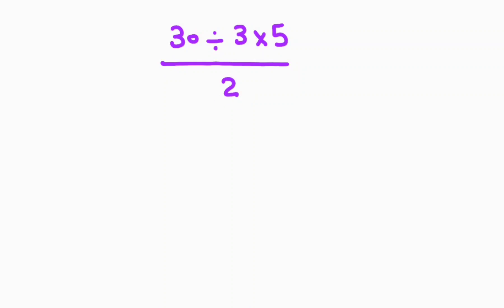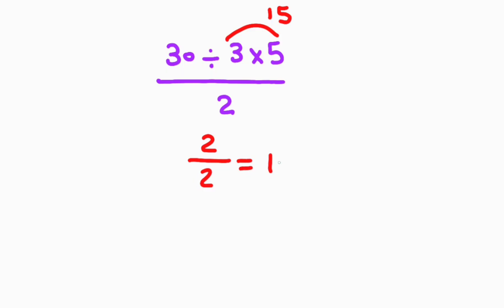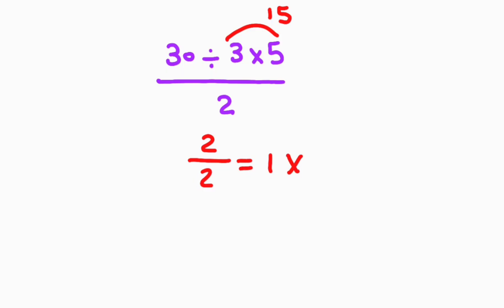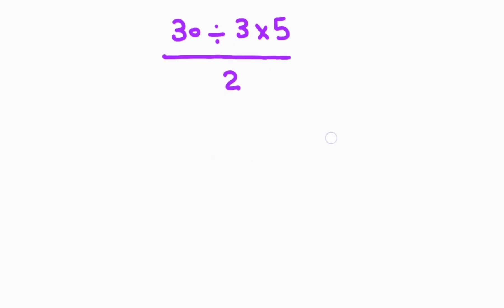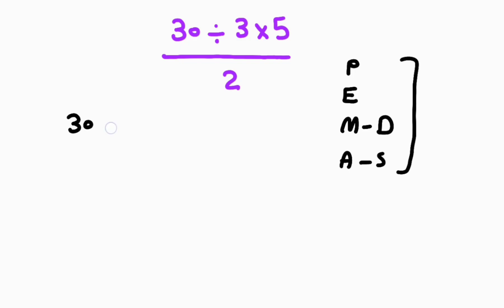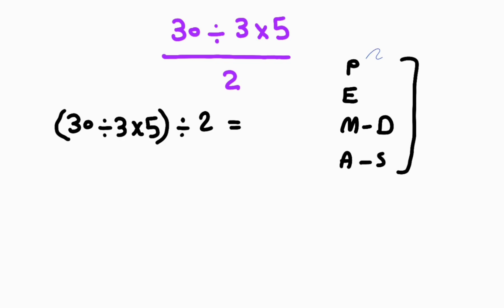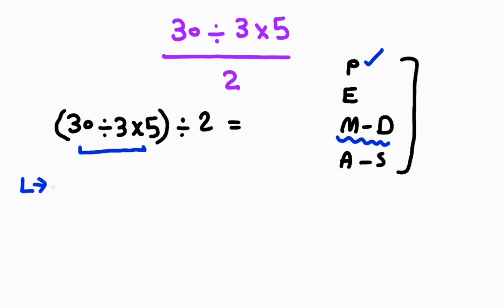Most People Get This Wrong | Math Challenge.